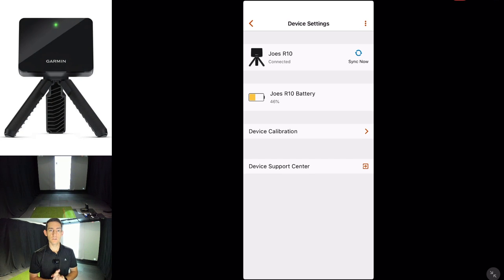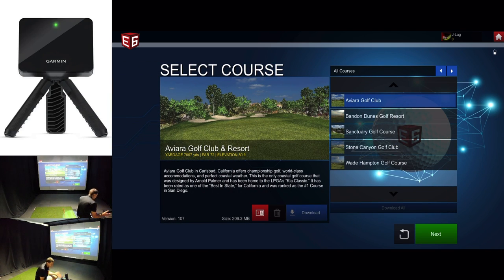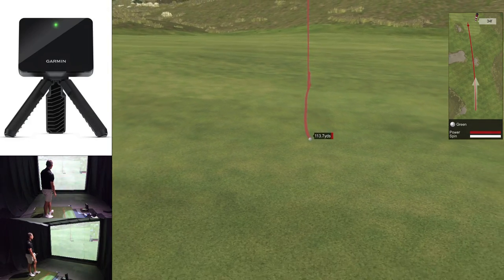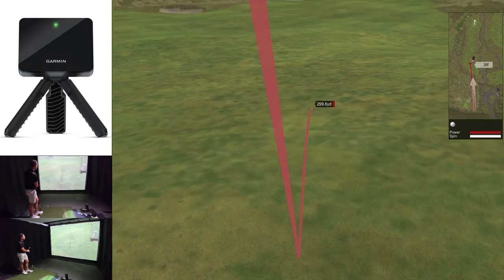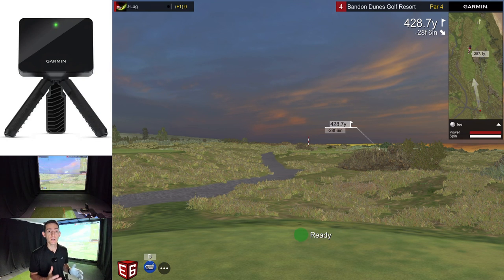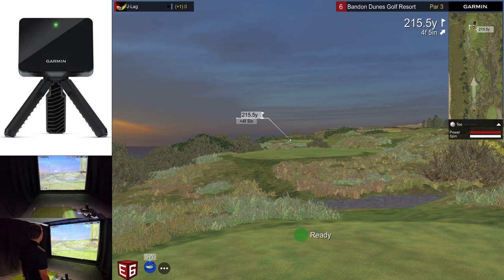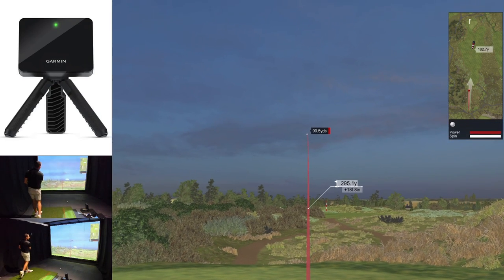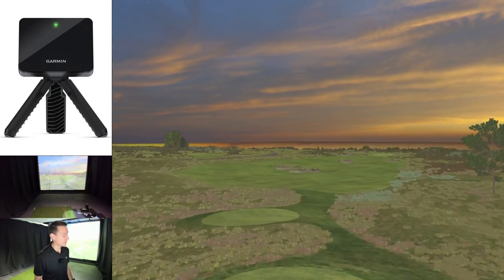Playing 9 holes on E6 Connect with the Garmin R10 - Bandon Dunes front 9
In this video I play 9 holes to show the difference between sim golf with the Rapsodo MLM2PRO and the Garmin R10.